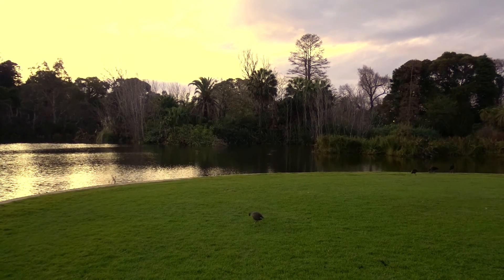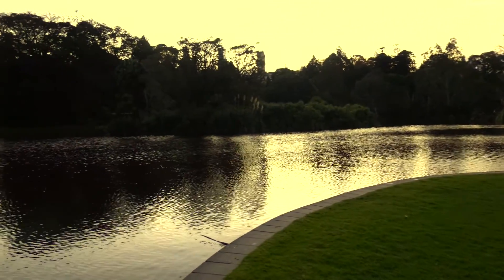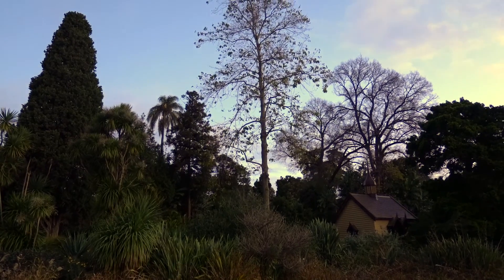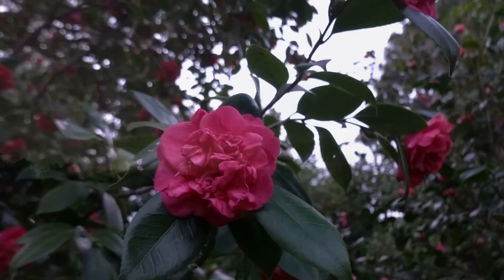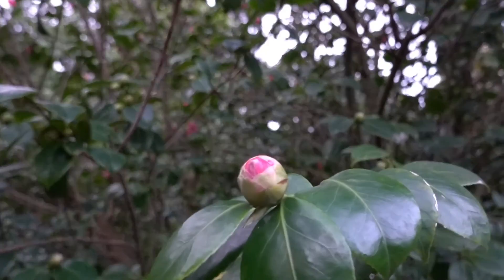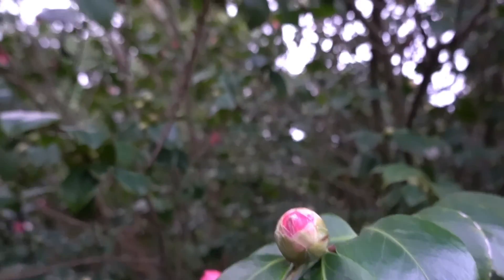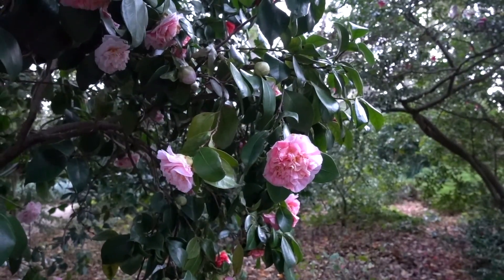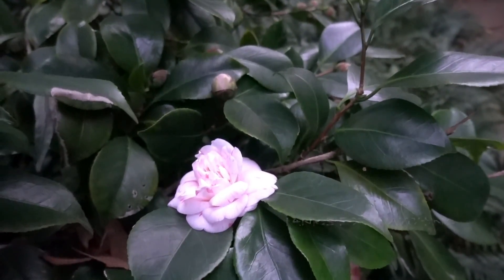Winter Plant Story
Winters are less interesting periods in a landscape. But there is something excite you in gardens during winter.